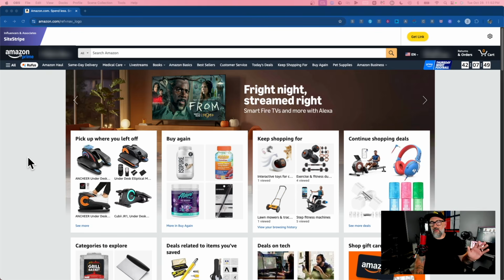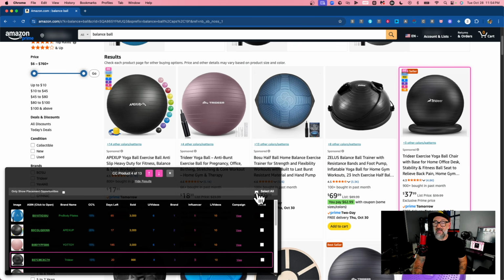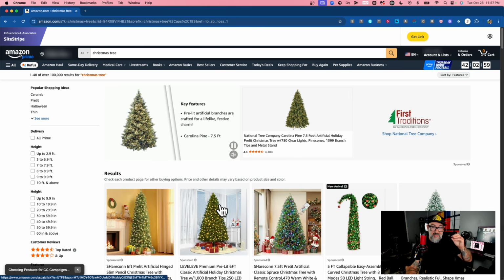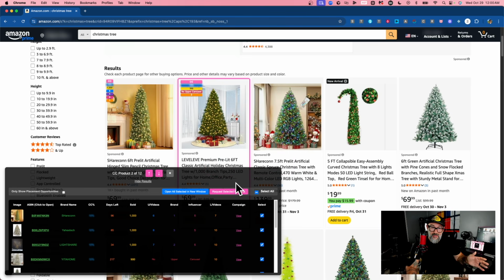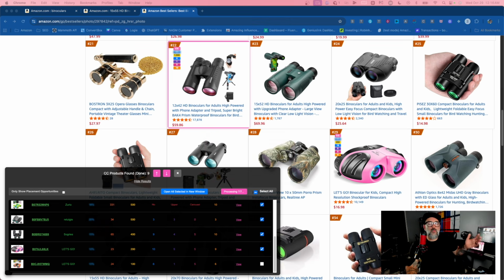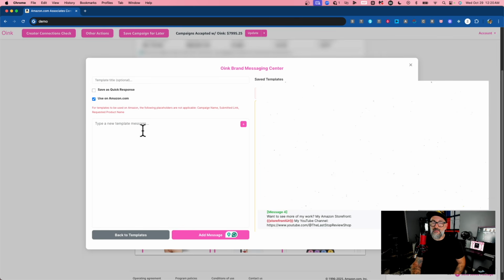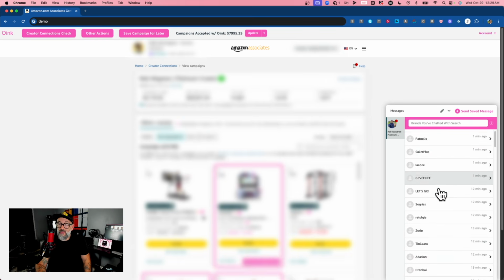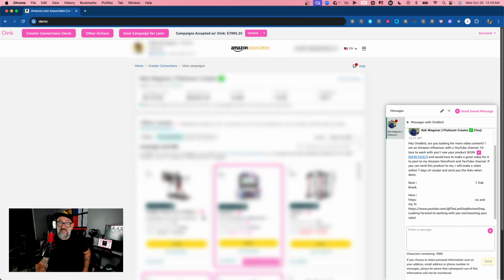New Feature! Find Creator Connection Products AND Message the Brands from Amazon.com!!!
Are you an Amazon Influencer?